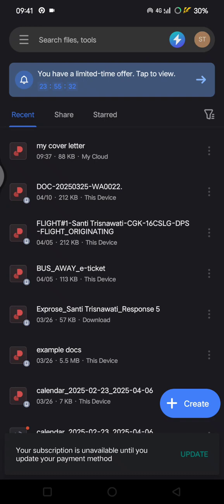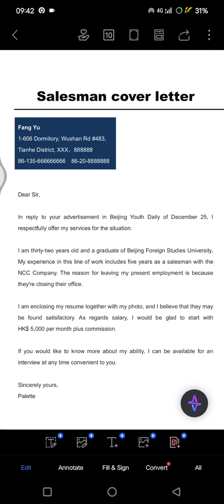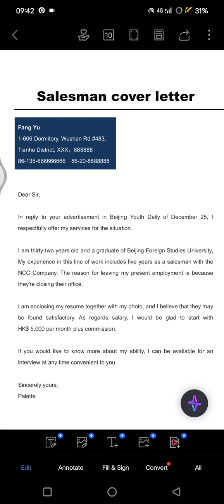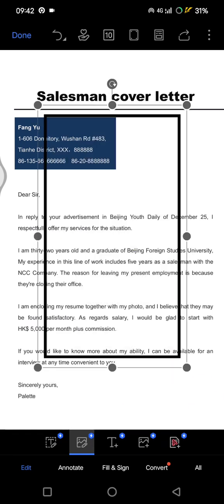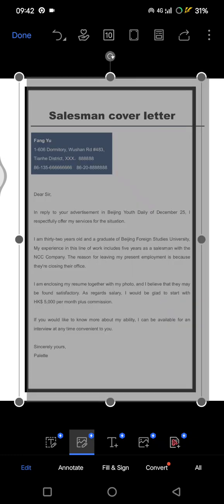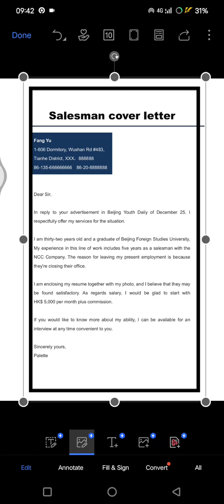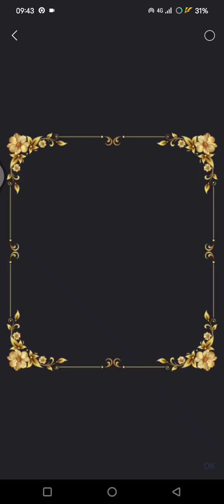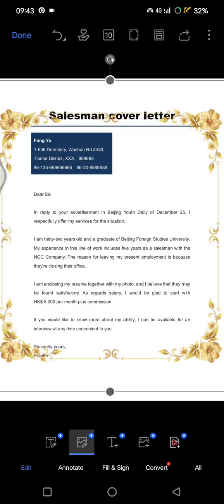💲 SIMPLE: how to add border in pdf file in mobile | Step by Step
Want to make your PDF files look more polished and professional — right from your phone? 📄✨ In this quick and easy tutorial, I’ll show you how to add borders to any PDF file using mobile apps, with no PC or fancy tools required!